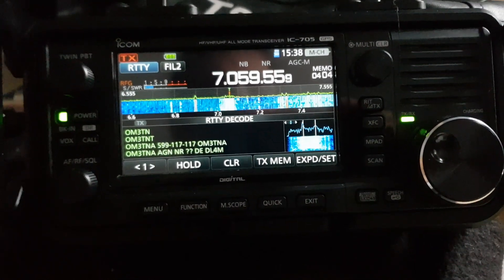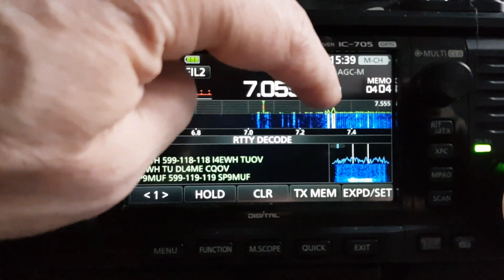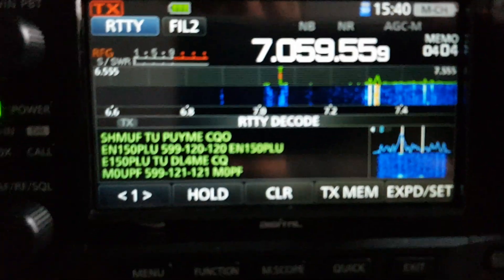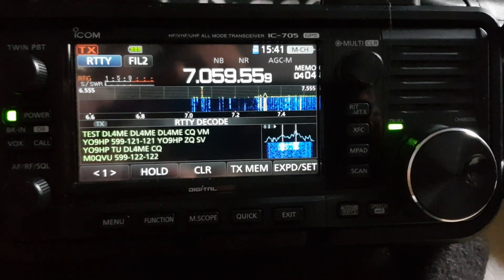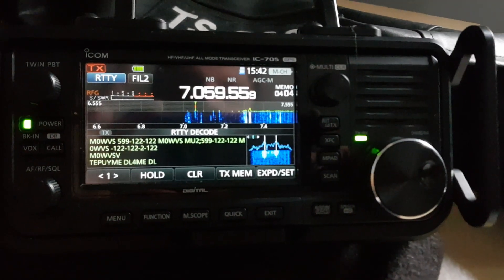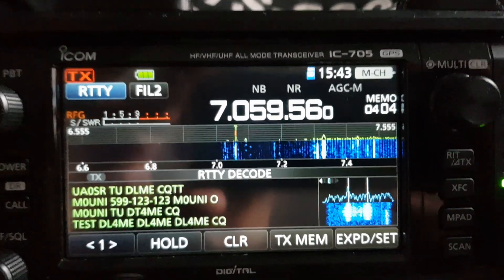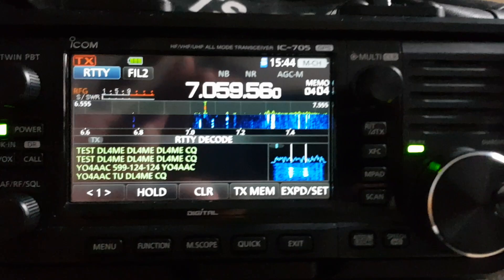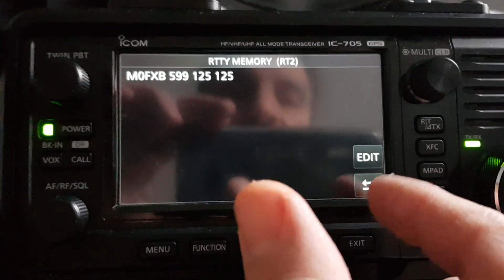ICOM IC-705 - Select - RTTY - Menu - then Decode .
I forgot to say once you select RTTY then select menu then Decode